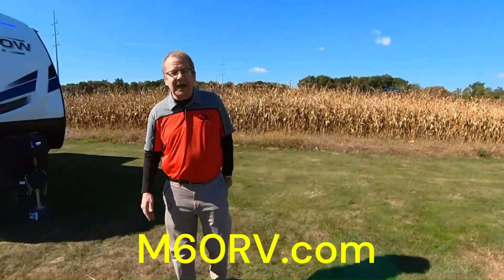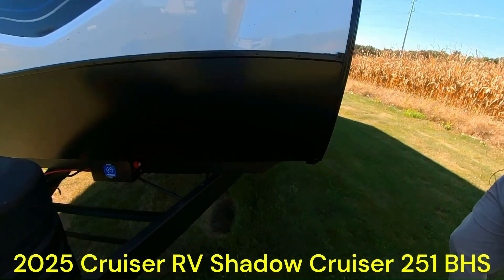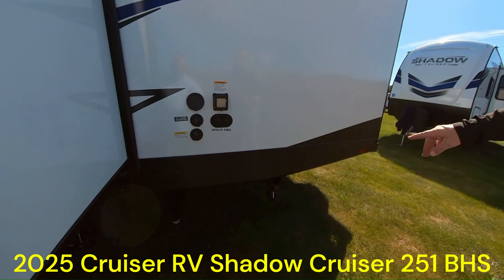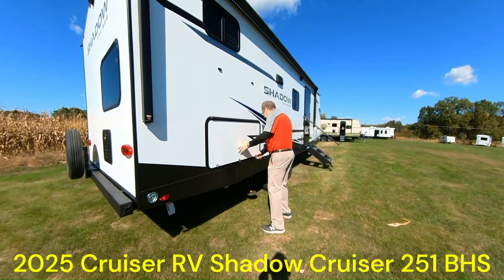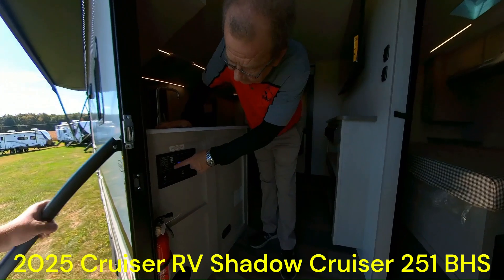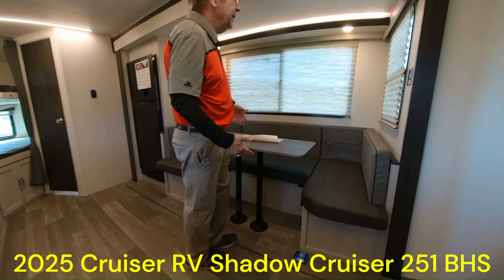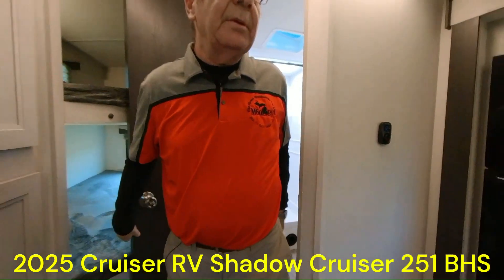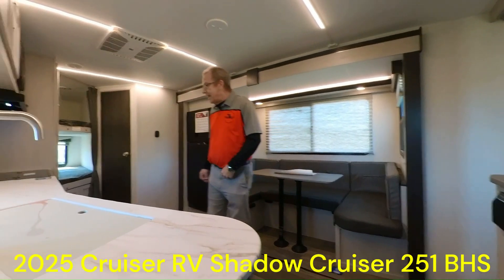SOLD! 2025 Cruiser RV Shadow Cruiser 251 BHS Walk Through with "The RV Whisperer" at M 60 RV!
SOLD!
2025 Cruiser RV Shadow Cruiser 251 BHS Walk Through with "The RV Whisperer" at M 60 RV!
M60RV now proudly carries CruiserRV!